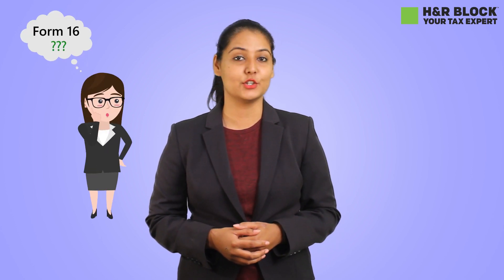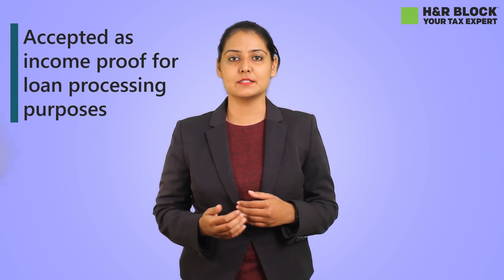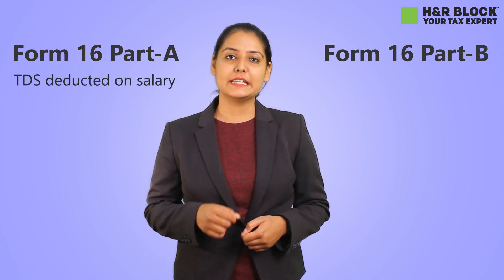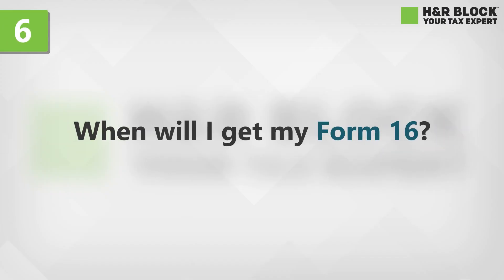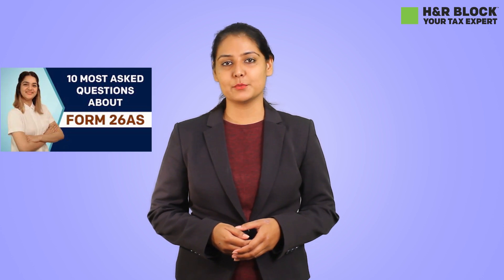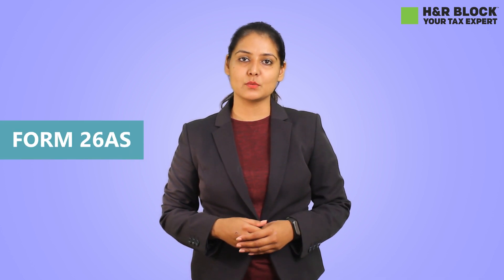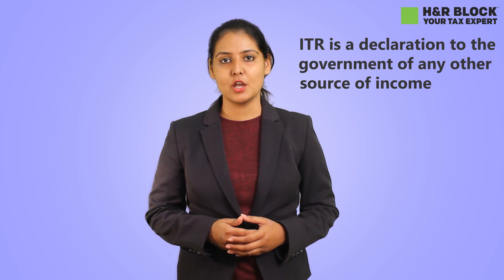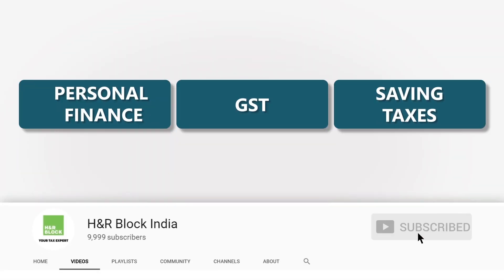What is Form 16, Components & Importance? [Top 10 Questions]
Form 16 – All you need to know about it. Watch this video to understand Components, Eligibility and Benefits of Form 16 as well as the difference between Form 16 and Form 16A.

Form 26AS Download. How to view Form 26AS – Tax Credit Statement.

Intuitive Form 16 Generator tool. You can merge Part A and Part B of your form 16 and digitally sign it.

Form 16/16A Download by the Deductor – Income Tax Department

Here’s what you will gain from this video:

Form 16 is a TDS certificate issued to you by your employer, which contains a detailed record of the income earned as salary and taxes paid on it, in a financial year. It serves as a proof that the employer has deducted TDS from your salary and deposited with the I-T Department.

Therefore, in this video, we explain Form 16 and everything you need to know about it. This video will help you understand Why is Form 16 required, Difference between Form 16 & Form 16A and the Eligibility to get Form 16. Also, you will gain a clear overview about the Benefits, Importance and Uses of Form 16.